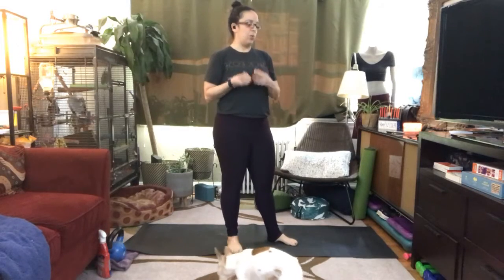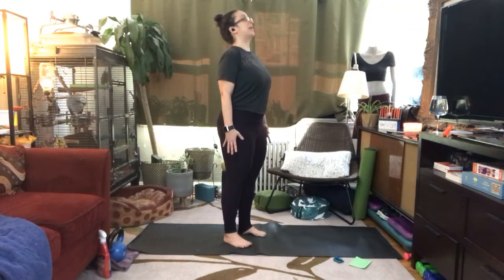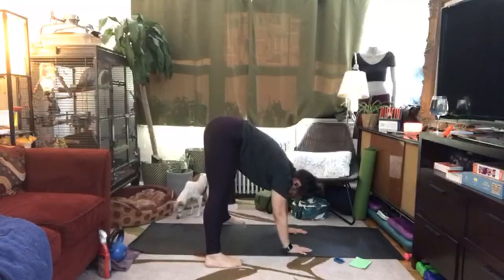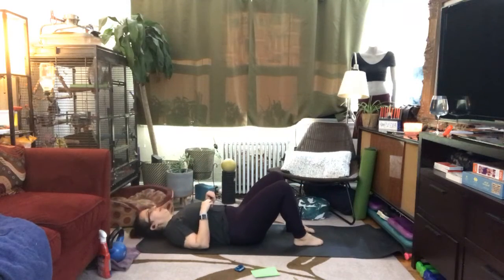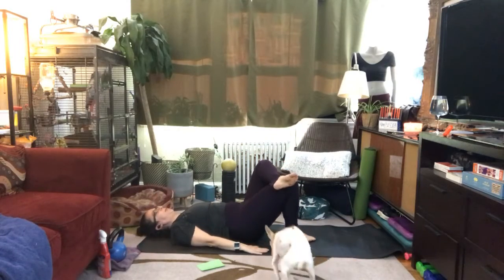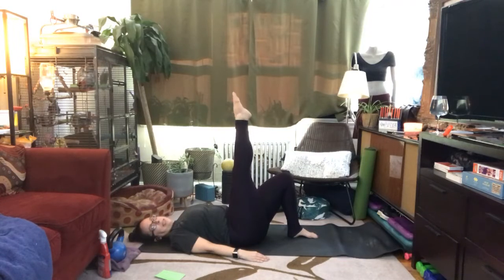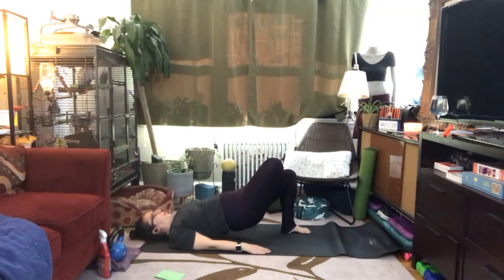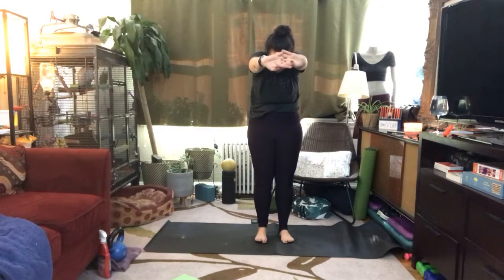Express Core and Stretch with Unilateral Ab Work 1/12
Welcome to Express Core & Stretch! Today we are going to do some unilateral abdominal work. But as always, let’s start by creating some space and taking deep breaths, and then we can challenge the core.